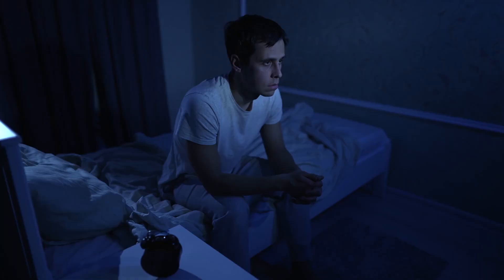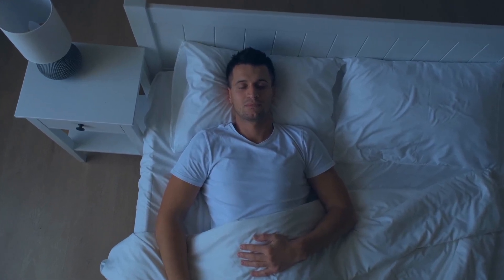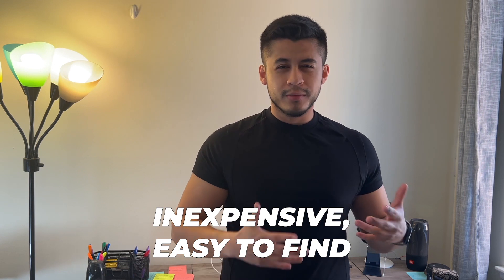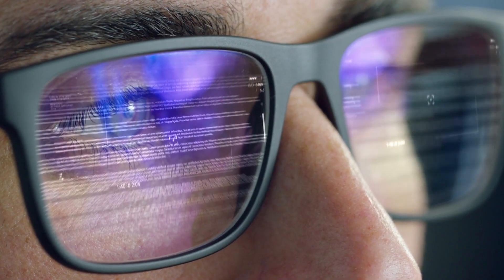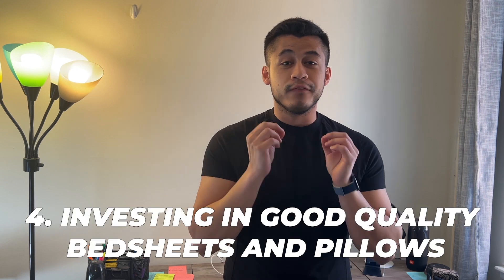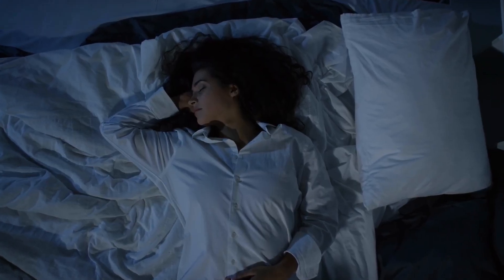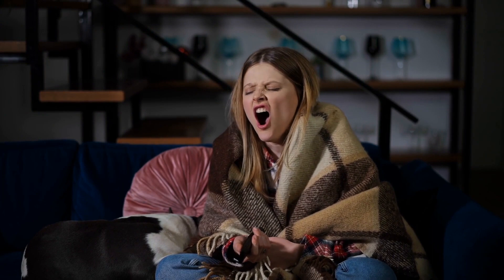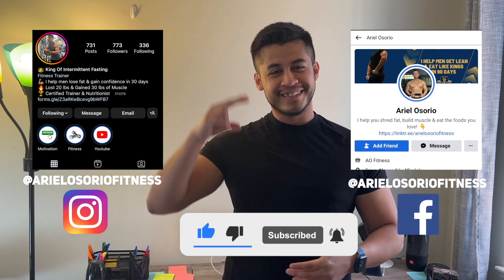How To Get BETTER Sleep At Night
In this video, I am sharing my best tips on how to get better sleep at night every night!

Sleep is extremely essential to master, however, 35% of all adults do not get enough sleep.

With these 5 tips on how to fall asleep better and sleep more efficiently, it will allow you to get better overall REM sleep.

Do you get enough sleep?